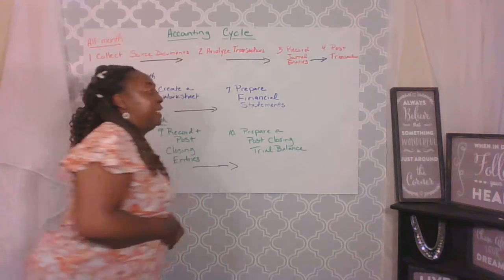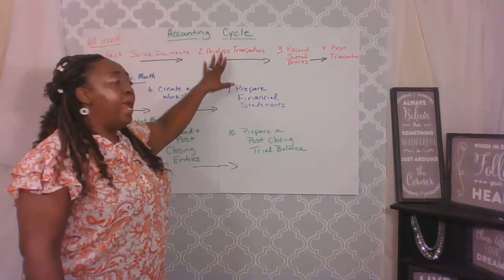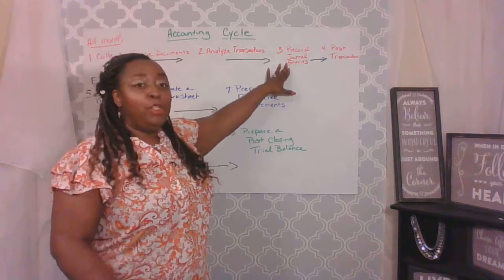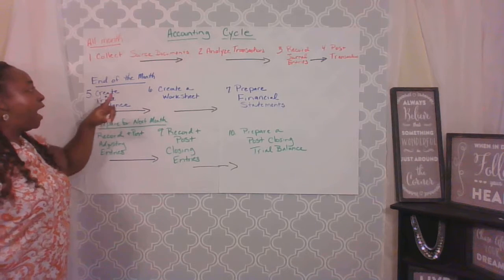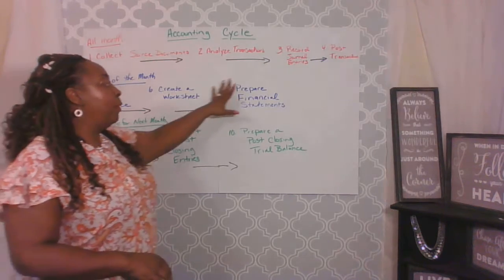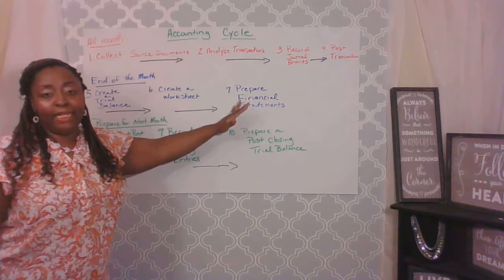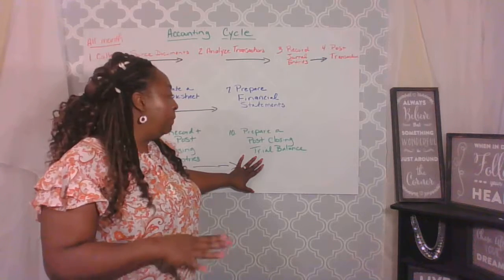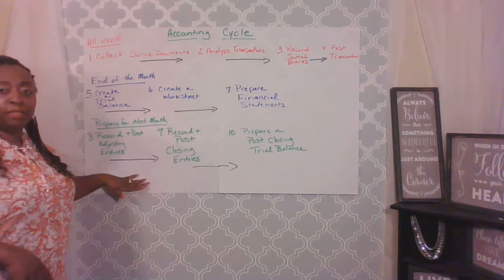accounting cycle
This video examples the accounting cycle for high school students.